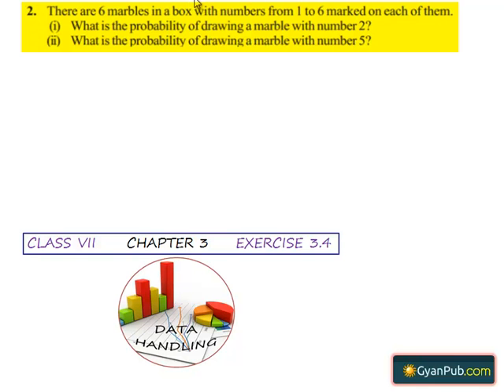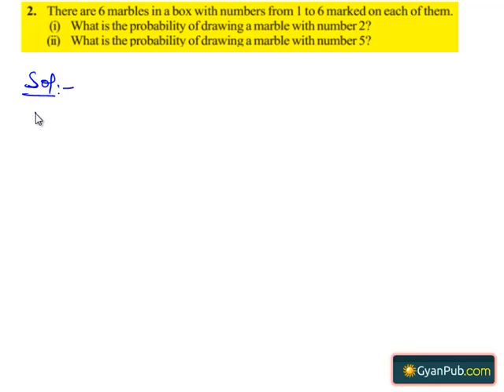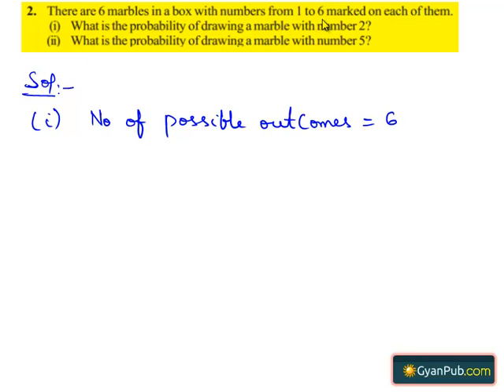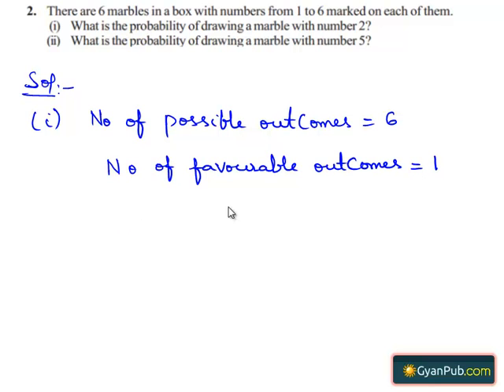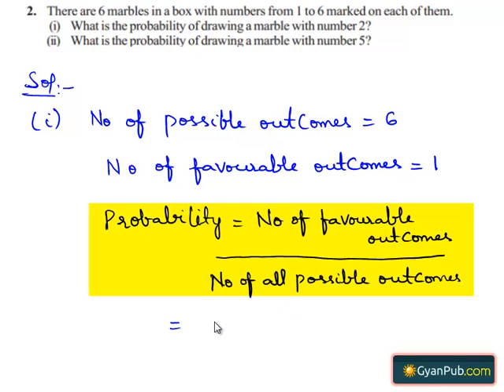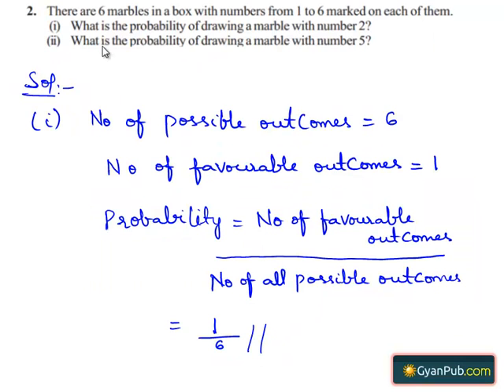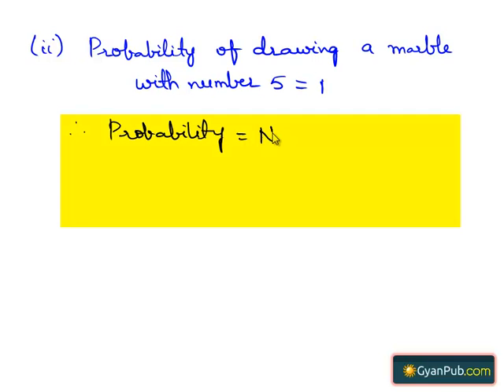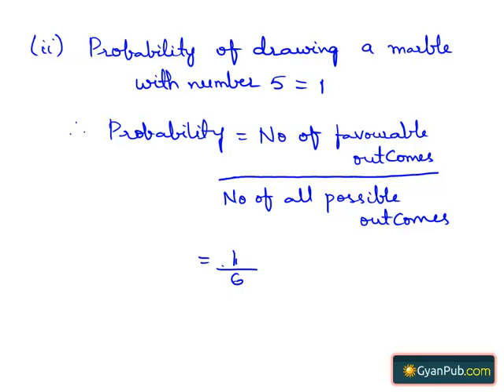NCERT Solutions for Class 7 Maths Chapter 3 Data Handling Ex 3.4 Q2